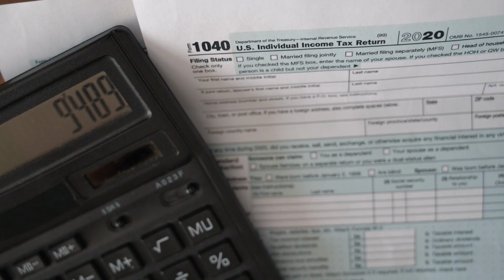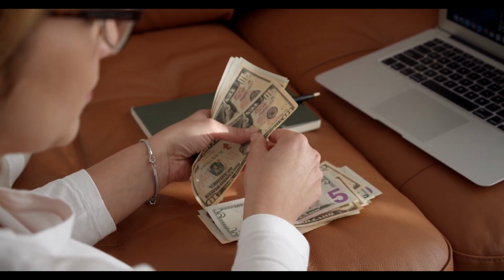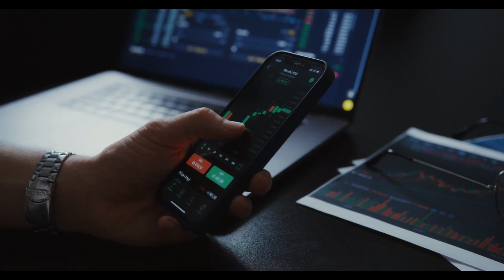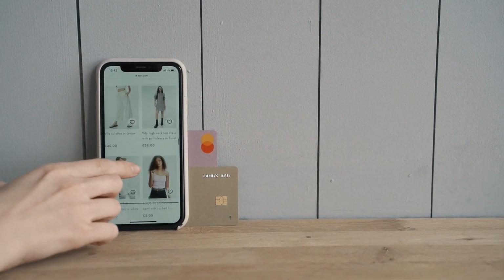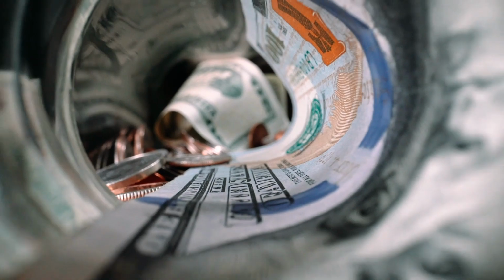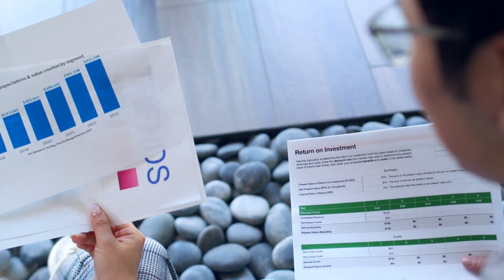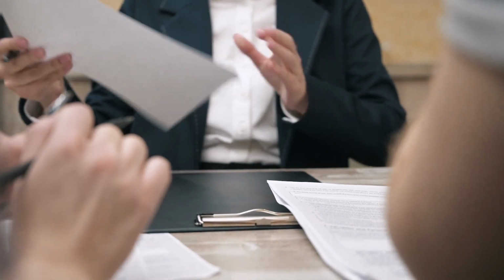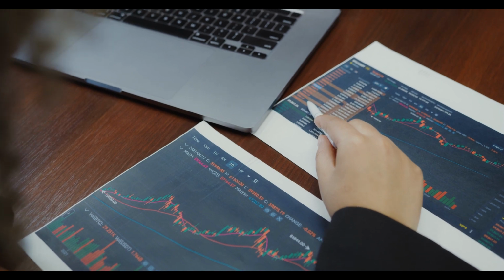"The power of compound interest: How to turn small savings into big wealth"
"Are you looking to build wealth but don't know where to start? This video is for you! We'll be discussing the power of compound interest and how it can turn small savings into big wealth over time. You'll learn how compound interest works and the impact it can have on building wealth. We'll also provide real-world examples to illustrate the impact of compound interest on savings and investments. We'll show you the importance of starting to save and invest early in order to take full advantage of compound interest. Additionally, we'll offer tips and strategies for maximizing the potential of compound interest, such as regularly contributing to savings and investments, and seeking out high-yield options. Don't miss out on this opportunity to learn how to turn small savings into big wealth. Watch now!"